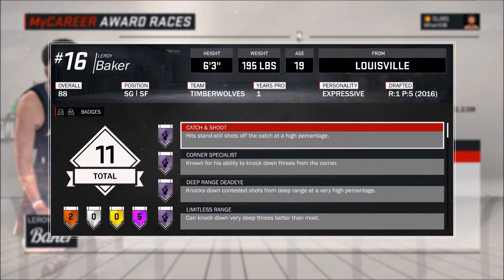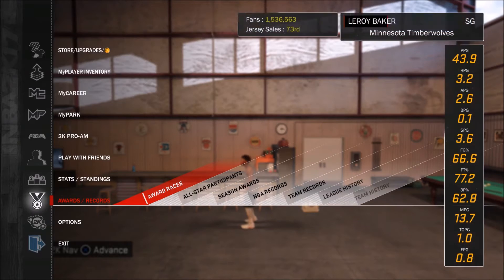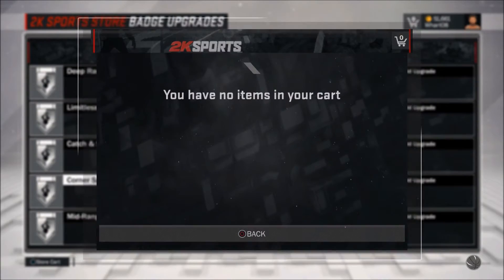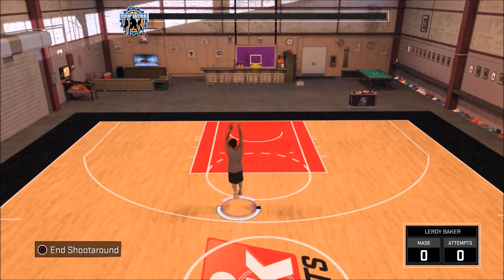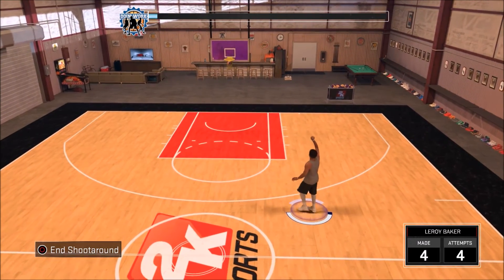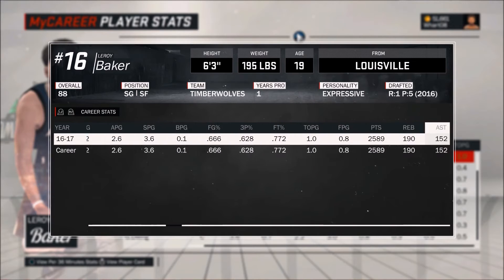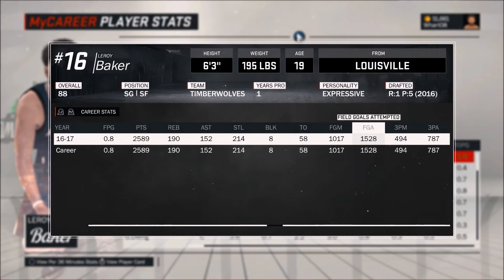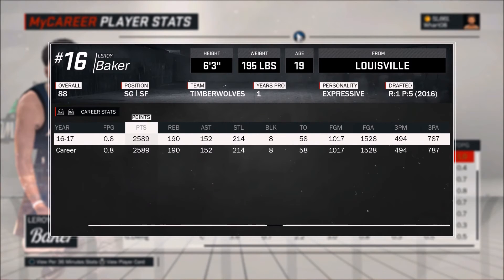NBA 2K17- "THE SECRET BADGE!"- "BEST BADGE IN THE GAME!"